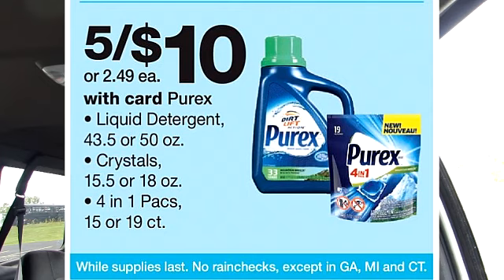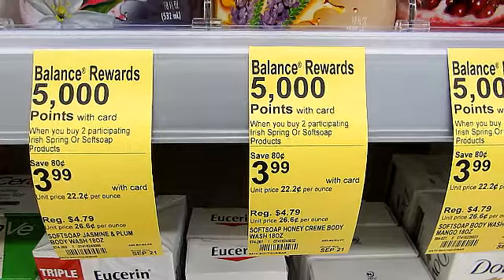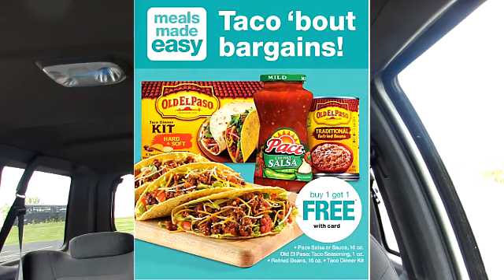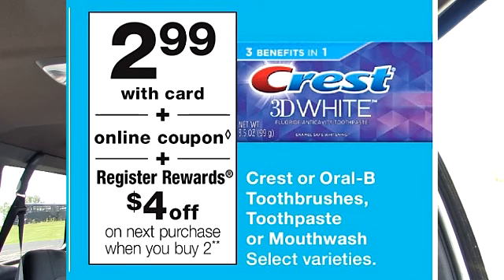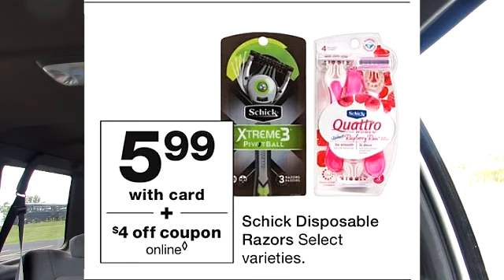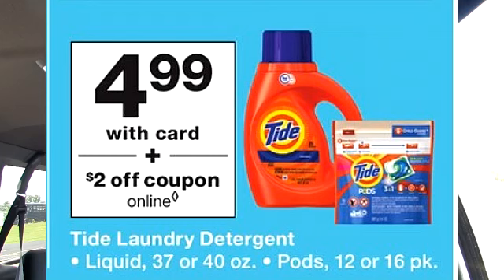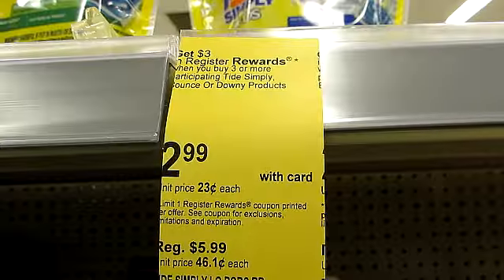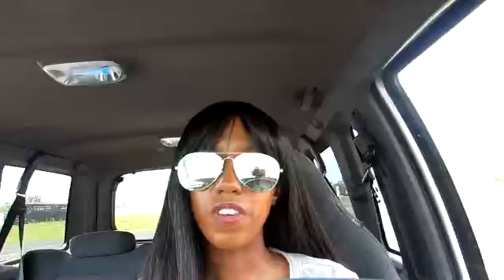Walgreens Couponing 09/22/19-09/28/19. FREE Purex detergent!!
Walgreens Couponing was awesome today!!  There's a great deal on Purex!!  How did I do?